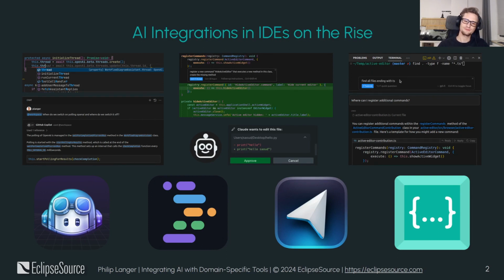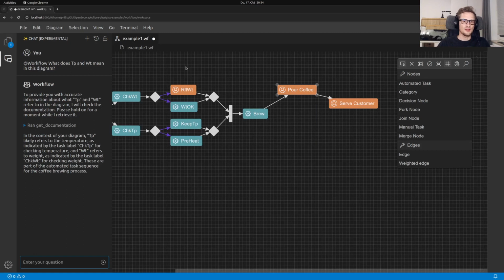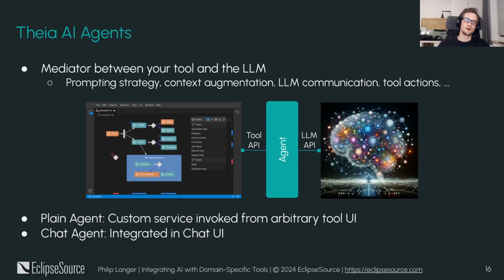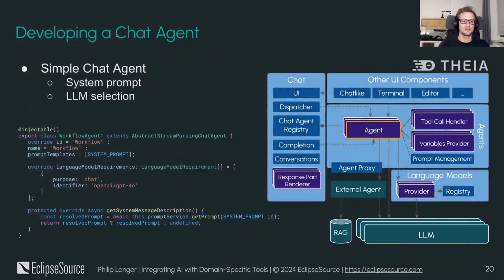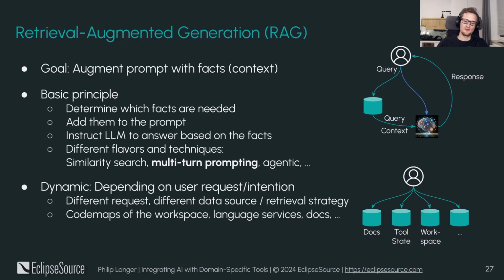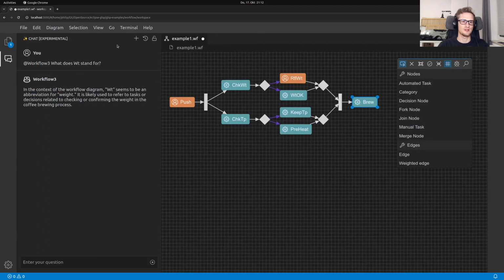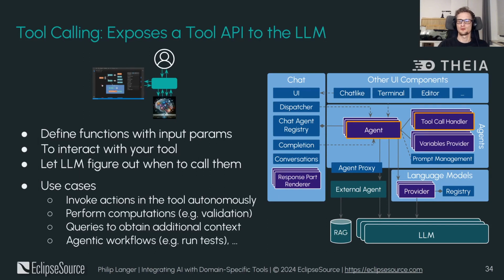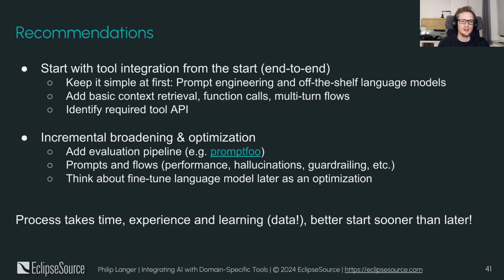Integrating AI with Domain Specific Tools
Curious about enhancing your custom tools with AI capabilities, like to GitHub Copilot or Cursor IDE? In this video, we show you exactly how to bring AI to life within your custom tools, domain-specific modeling environments and specialized IDEs, moving beyond plain chatbots to fully context-aware, interactive AI assistants. Based on several practical examples and demos, we'll dive into essential techniques to help the LLM understand your tool’s unique context—from diagram editors to code environments—and respond in a way that adds true value to your users.

You'll learn how to build AI-powered tools using *Theia AI* , but the insights and techniques are universal and can be applied across different platforms and technologies. Here’s what we’ll cover

- *Prompt Engineering:* Discover how to structure prompts so AI understands your custom tool’s specific context and commands. We’ll explore multi-stage prompting and using AI as an active agent.
- *Context Awareness:* Learn to provide AI with the context it needs, from workspace states to documentation, ensuring answers are accurate and specific with techniques like Retrieval-Augmented Generation (RAG).
- *Interactive Actions:* See how to enable the AI to act on responses with structured output and tool function calling, enabling the AI to become an active partner in your tool environment.

Our demos will show a custom diagram editor enhanced with AI, illustrating key steps for integrating AI into domain-specific tools. Alongside the live examples, we’ll also share common challenges, real-world solutions, and how to use advanced techniques like context augmentation and automated task handling.

By the end, you'll be ready to kickstart your own AI integration project and unlock new efficiencies for your users, all while keeping full control over how, where, and why AI interacts with your tool. Don’t miss out—watch to learn how you can build AI-driven tools that go beyond the basics!

At EclipseSource, we are at the forefront of technological innovation, ready to guide and support your AI initiatives. Our comprehensive services in AI integration are designed to provide the specialized know-how necessary to develop customized, AI-enhanced solutions that elevate your custom tools and IDEs to new levels of efficiency and innovation. Explore how we can assist in integrating AI into your tools with our AI technology services. Reach out to begin your AI integration project with us.

- Theia AI - A Framework to build AI powered Tool and IDEs
- Structured Outputs in OpenAI API: A Game-Changer for AI Integration in Tools and IDEs
- Introducing AI Support in Theia IDE: The First Open, Transparent AI-Enhanced Development Environment
- Services and consulting to build Tailored AI Assistance in Tools and IDEs